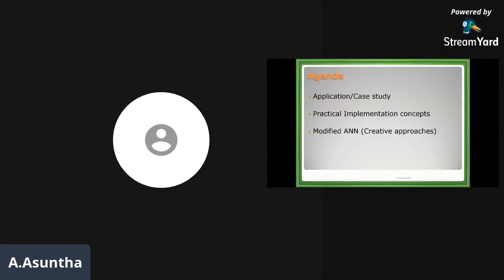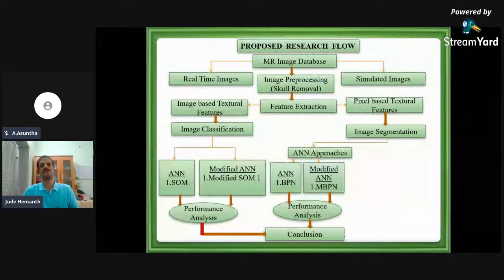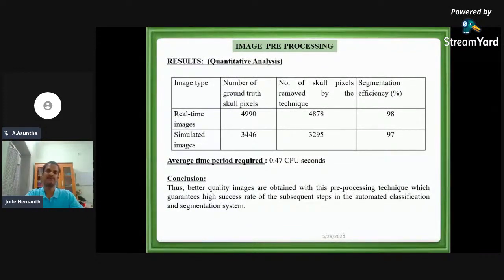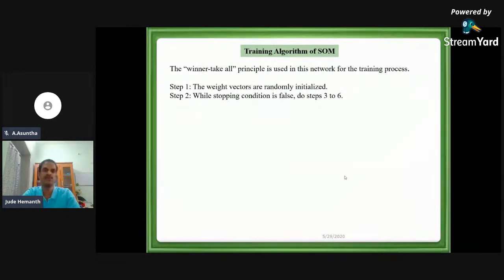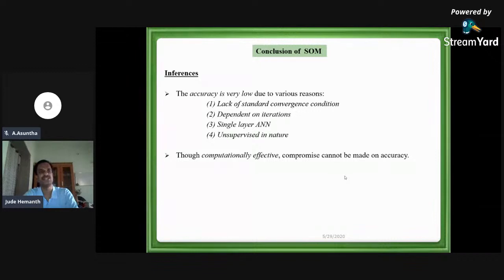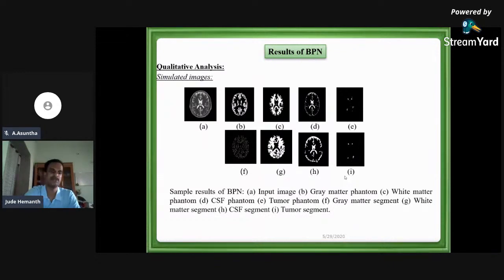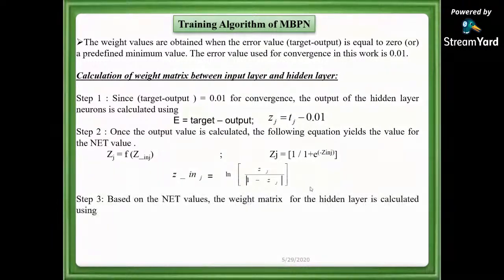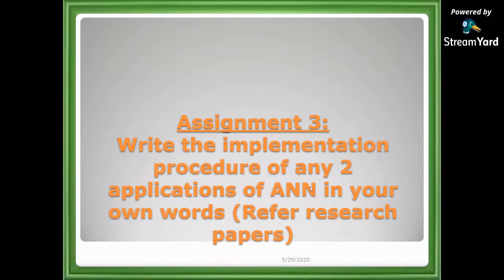Day 3 FDP on Machine Learning & Deep Learning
Welcome to Day 3  FDP on Machine Learning & Deep Learning by Dr.D. Jude Hemanth , Associate Professor, Karunya University, Coimbatore.